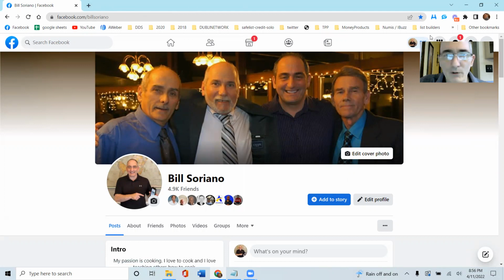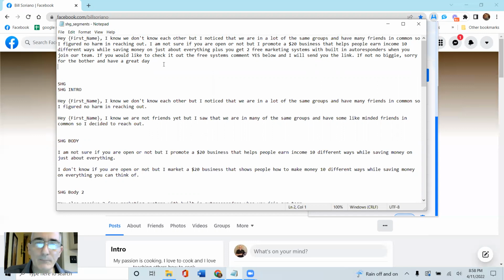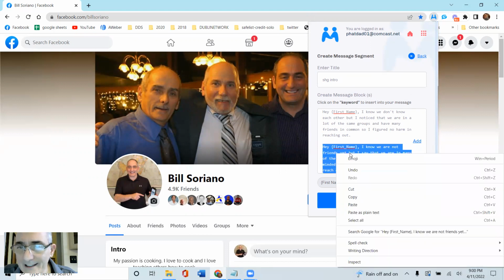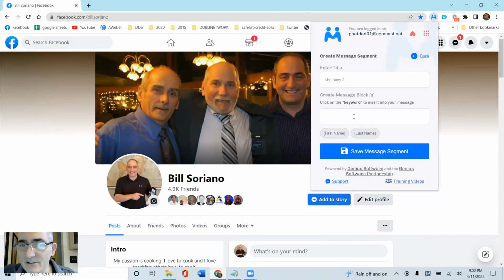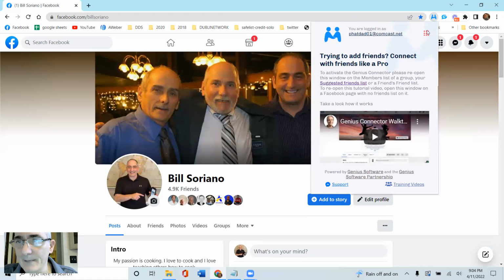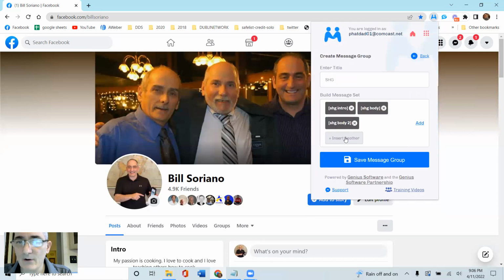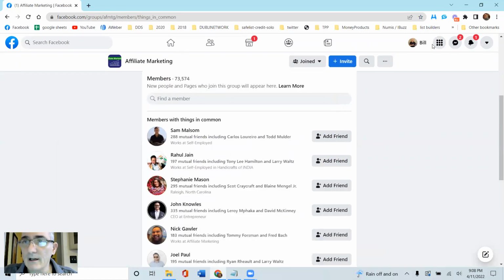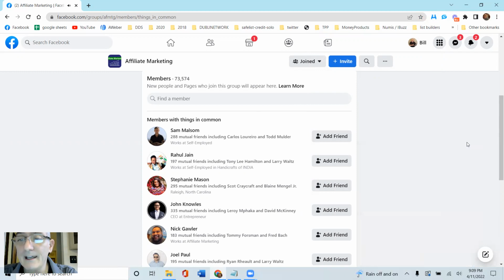Facebook Friend Connector message segments/groups intro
Thank you for checking out this Facebook Friend Connector and Messenger CRM video on setting up your first message segments and message groups

With the Facebook Friend Connector you will target high-quality prospects that you can connect with about your product or service that you promote...The Messenger CRM will keep track of all of your leads directly inside of Messenger using built-in color coded labels so you never lose track of a sale again!